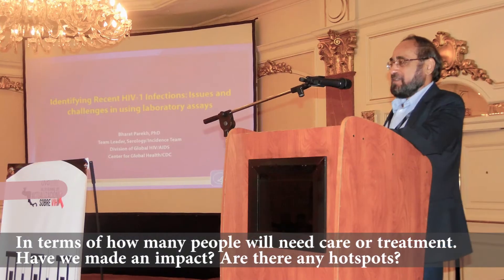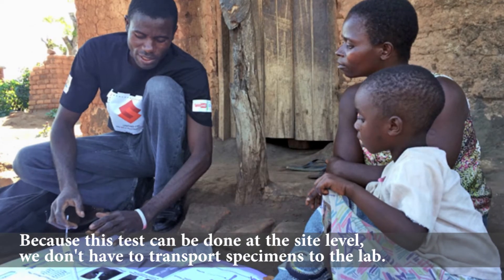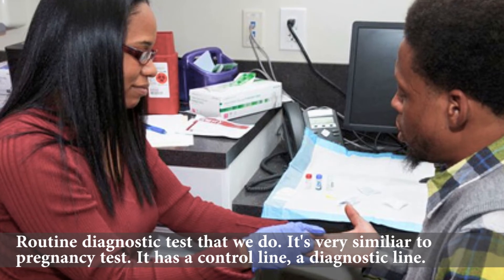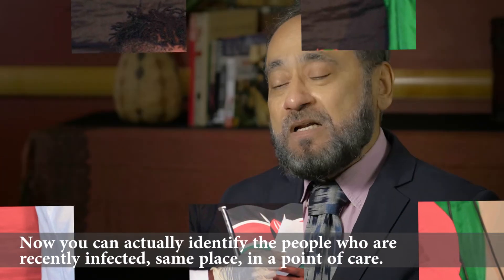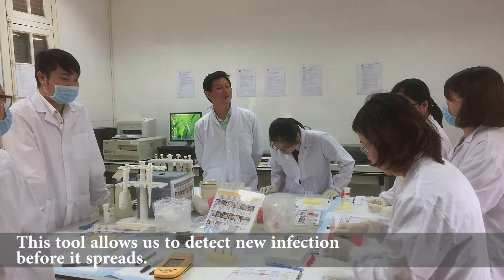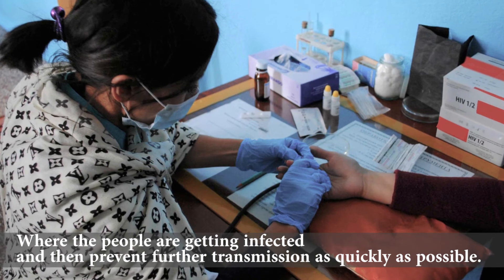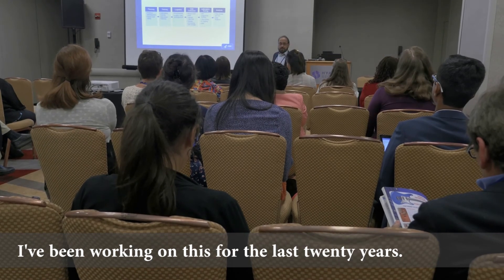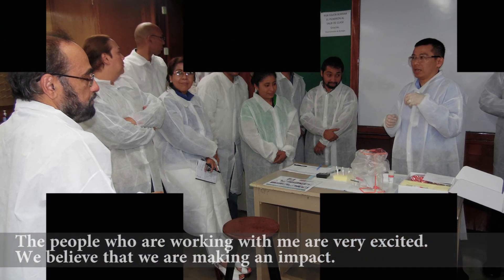CDC in Action: Identifying hotspots for targeting HIV services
CDC has developed and is evaluating a simple, rapid test to simultaneously diagnose HIV and identify whether an infection is recent. In this video, Dr. Bharat Parekh describes how this test is helping CDC and partners identify HIV hotspots and deploy responses in real-time to accelerate controlling the HIV epidemic.